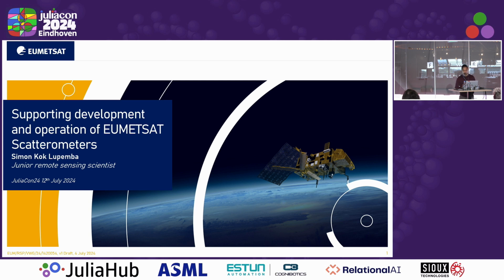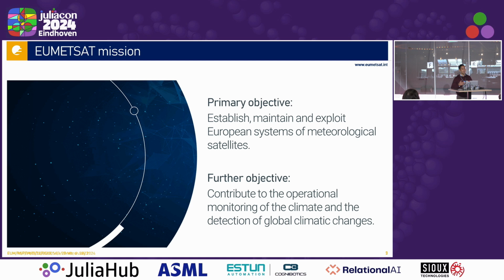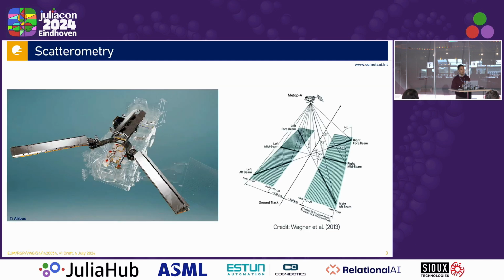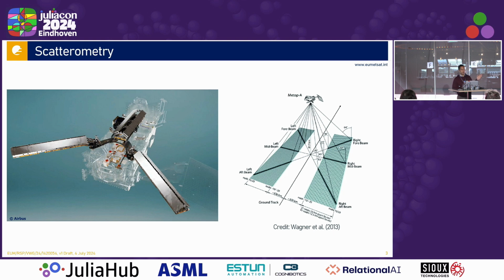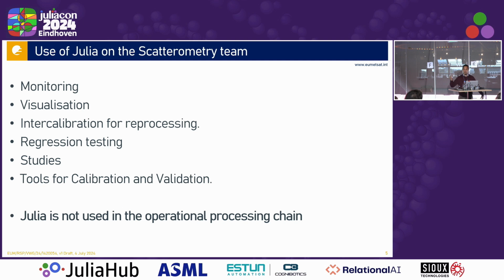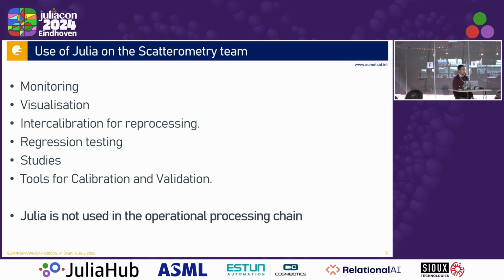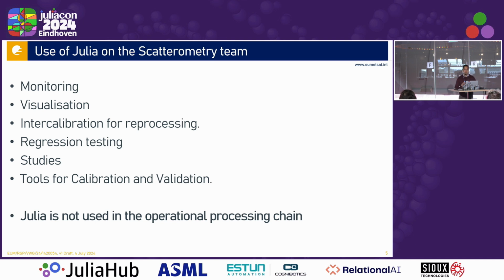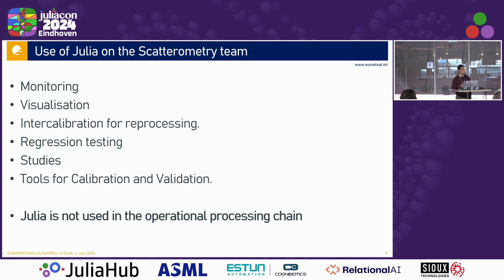Supporting development and operation of Scatterometers | Kok Lupemba | JuliaCon 2024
Supporting development and operation of Scatterometers by Simon Kok Lupemba

The Scatterometry team at EUMETSAT has embarked on a gradual transition to Julia over the past few years, and now, it’s an integral part of our daily workflow. In this talk, we’ll delve into key aspects of how Julia is used to support our scatterometer operations.

We will share our experiences and give concrete examples of how we use Julia to support the current ASCAT mission. This ranges from data visualization to instrument calibration and quality monitoring. We will also describe how we use Julia in the preparation for the future SCA mission.

While Julia is not directly used in the operational processing chain, we will discuss its potential and the associated challenges. We have not released any Julia packages yet, but we hope to do so in the future. We will reflect on how this can help empower the end users.